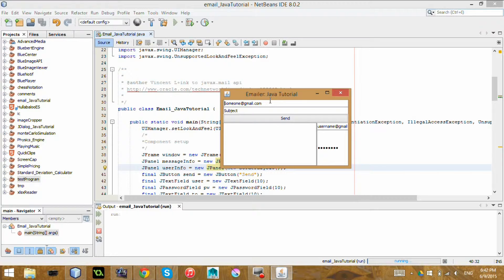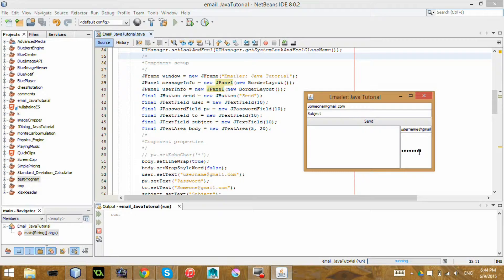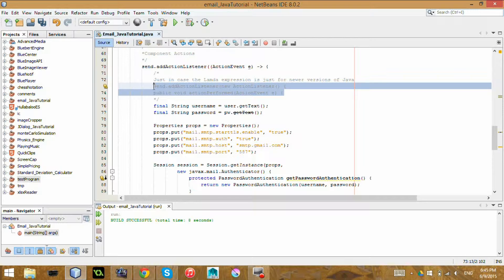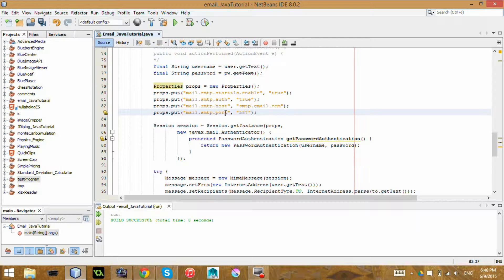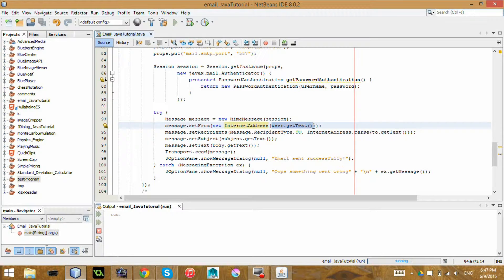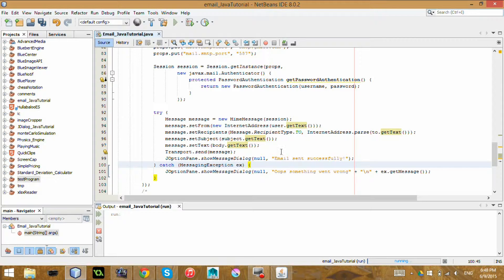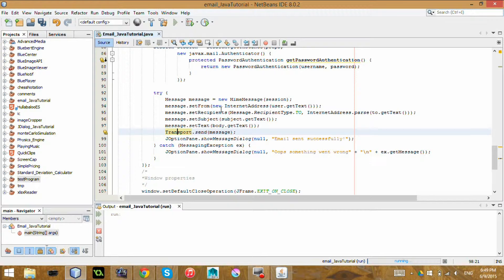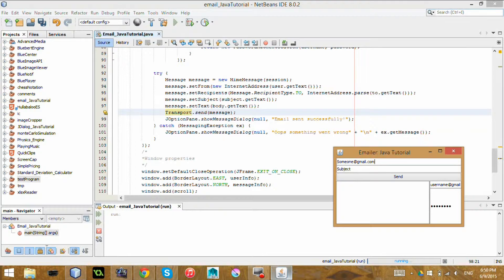Java How To : Mail API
In this video, I explain how to send an EMail with Java's mail API
Java Mail API